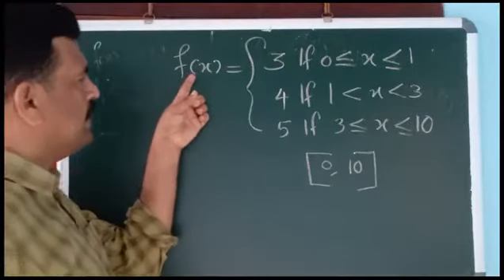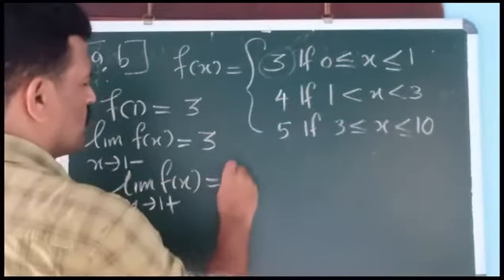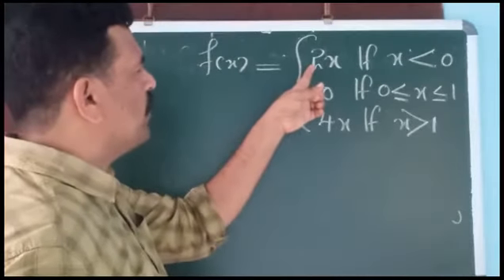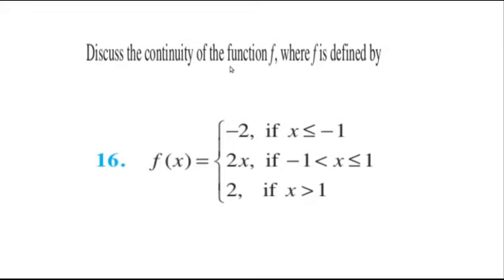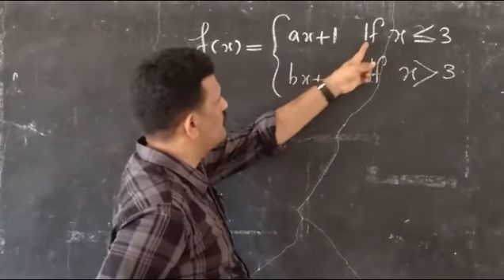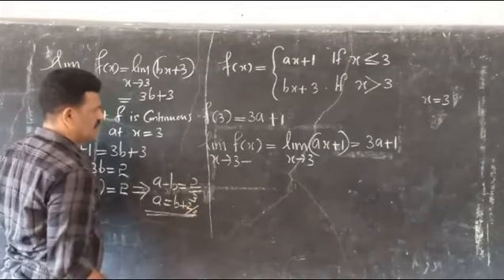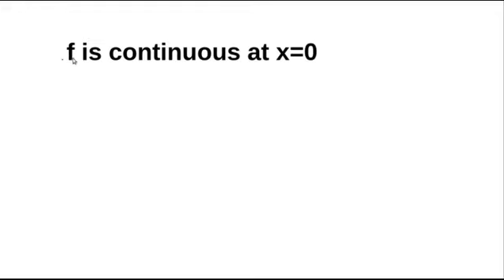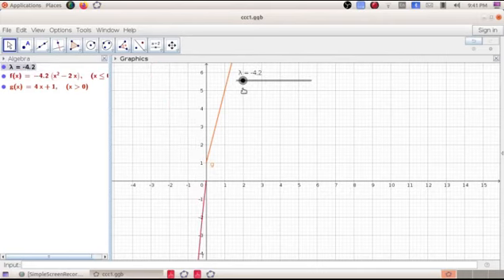CONTINUITY AND DIFFERENTIABILITY (PROBLEM SECTION 3)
XII MATHEMATICS